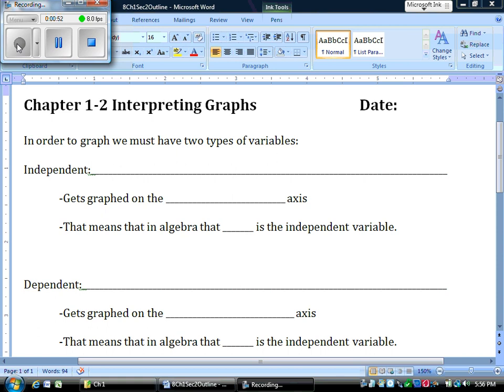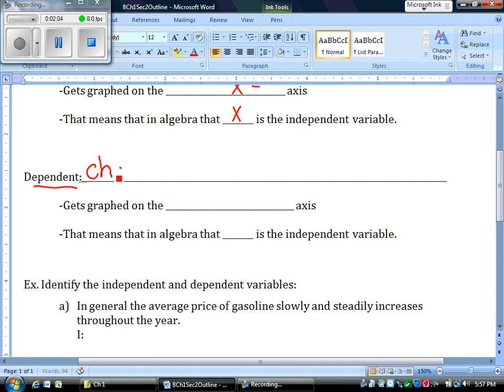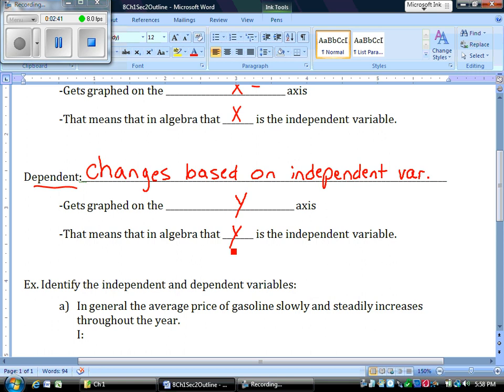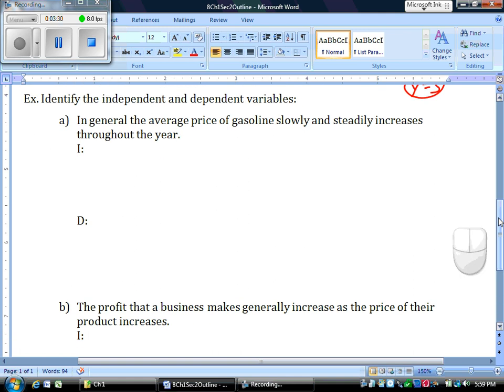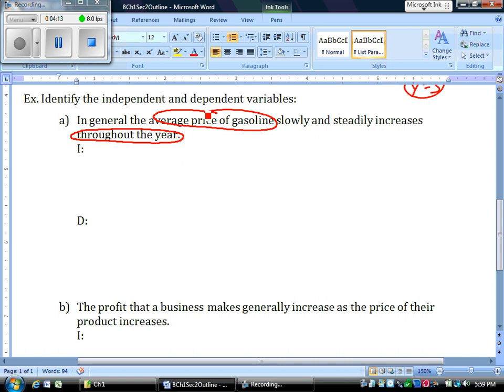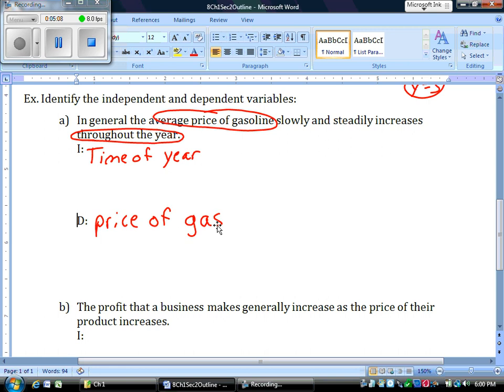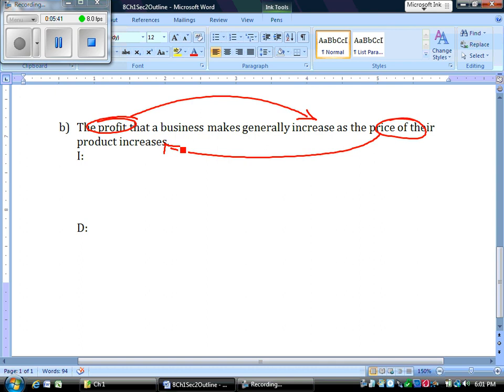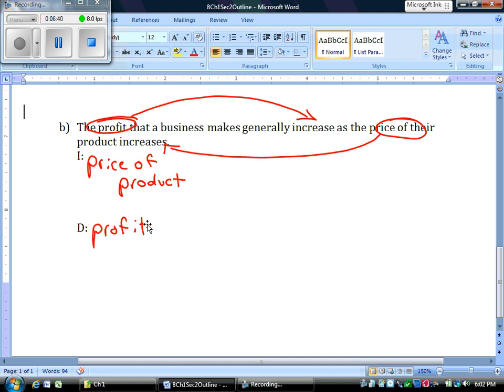Ch 1-2 Interpreting Graphs